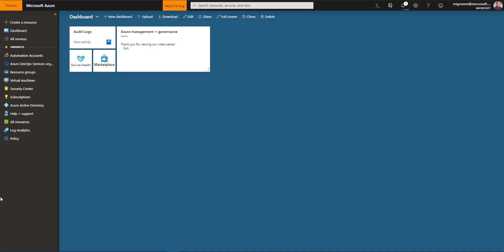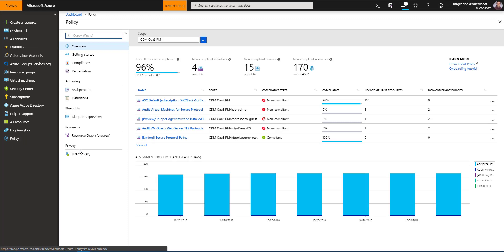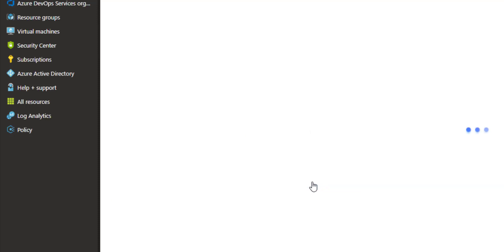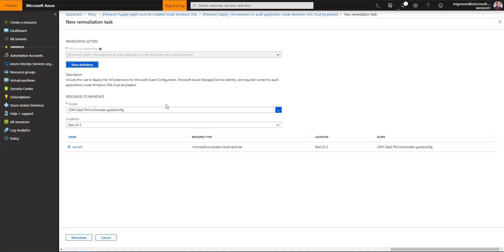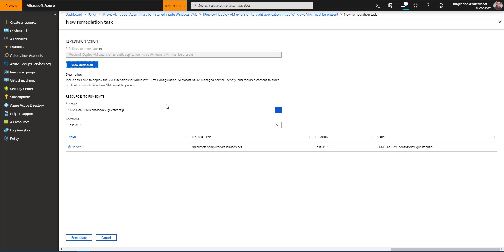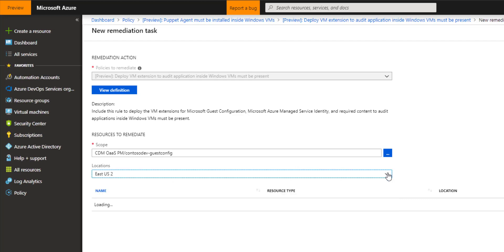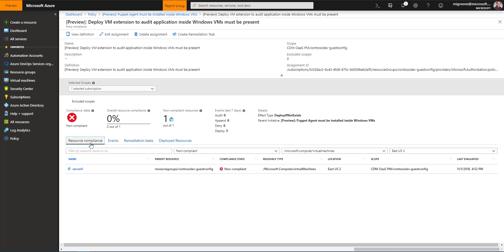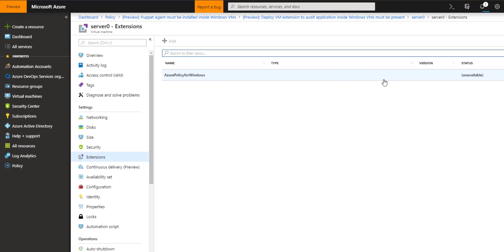Azure Policy Guest Configuration - Remediation Task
In this video we discuss how to use Azure Policy to audit settings inside virtual machines, including how to address servers that were already running when the Policy was created.